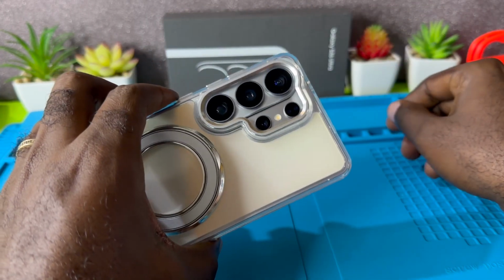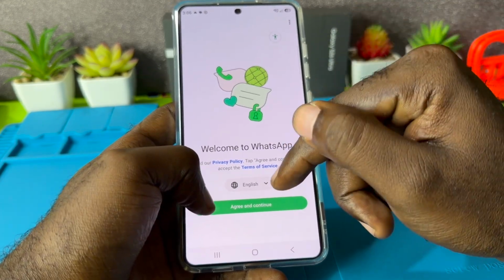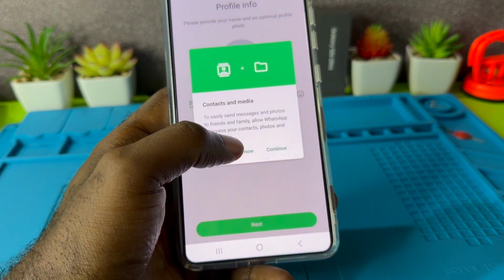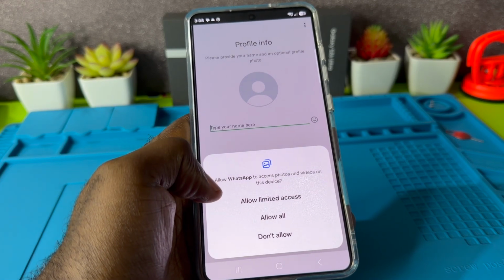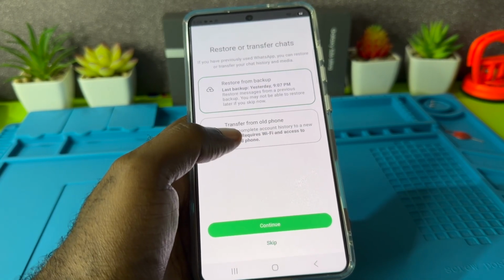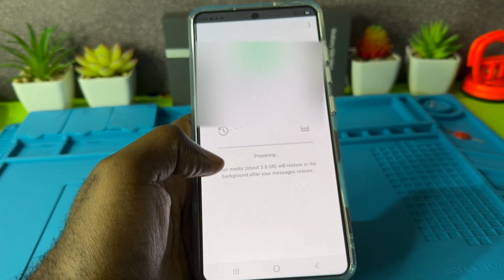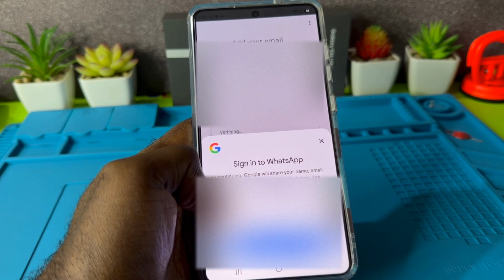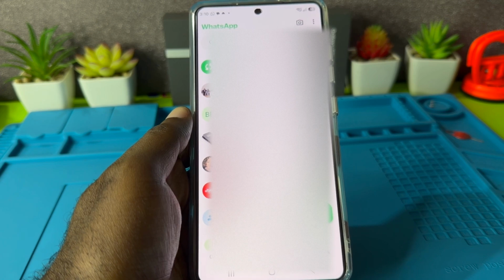How to Install and setup Whatsapp on Samsung s26 Ultra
This is How to Install and setup Whatsapp on Samsung s26 Ultra. This guide will show you How to Install and restore your Files on the Samsung S26 Ultra. If you use Whatsapp and are Migrating to a new device then this will show you how to setup Whatsapp.